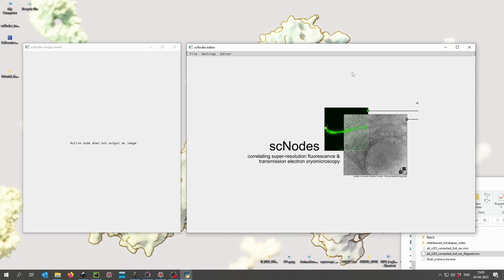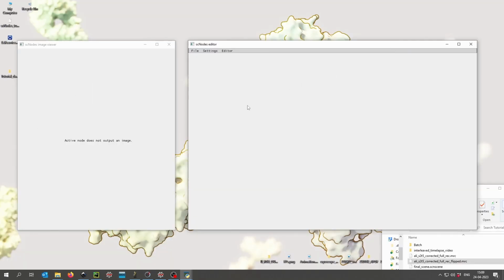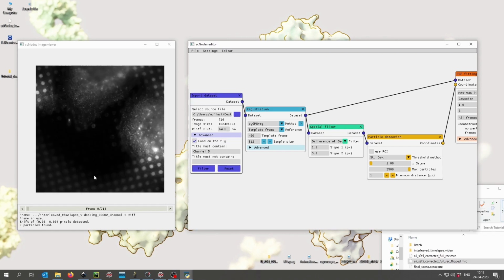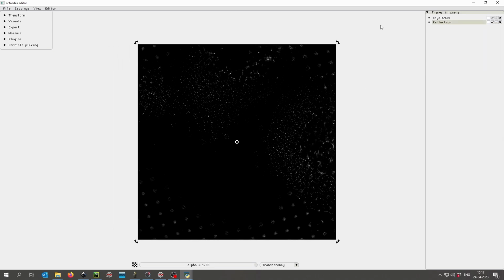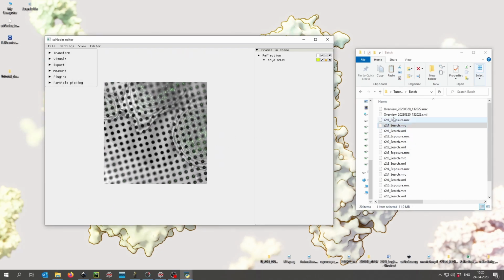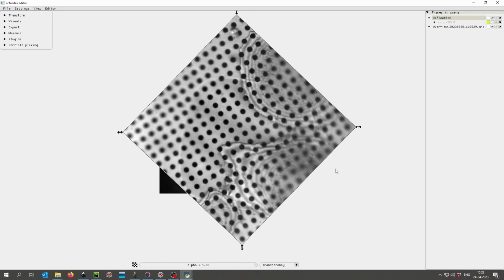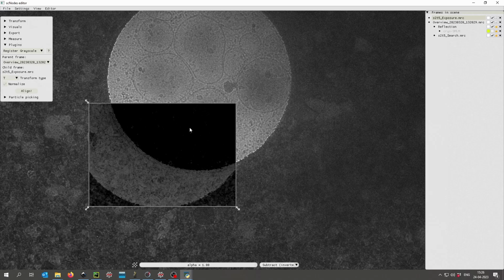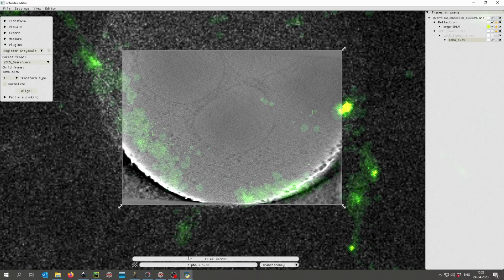3. Correlating cryo-SMLM and cryoET datasets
In this tutorial we demonstrate how to use scNodes to generate a cryo-SMLM (single molecule localization microscopy) map and correlate it with cryo-electron tomography data.

00:58 - Example of the final correlated super-resolution fluorescence & cryo-electron tomography dataset
03:14 - Super-resolution processing
07:14 - Managing light microscopy data in the Correlation Editor
10:22 - Importing the electron microscopy data
11:40 - Correlating light & electron microscopy overview images
14:36 - EM data alignment (overview to tomogram)
18:30 - Inspecting the final correlated dataset